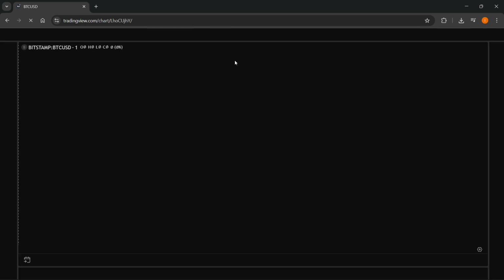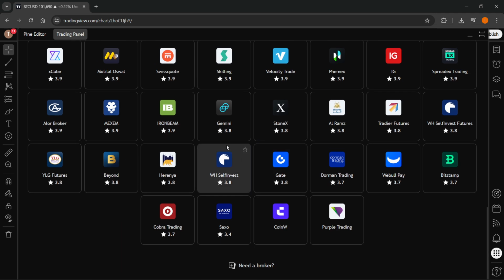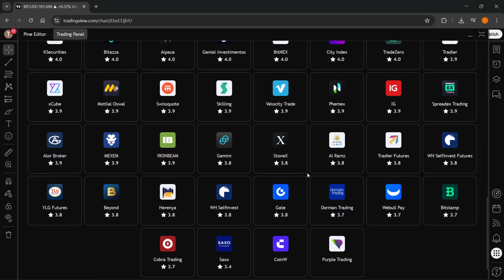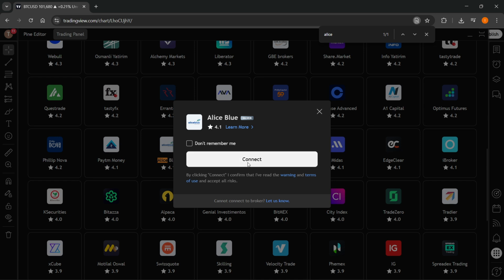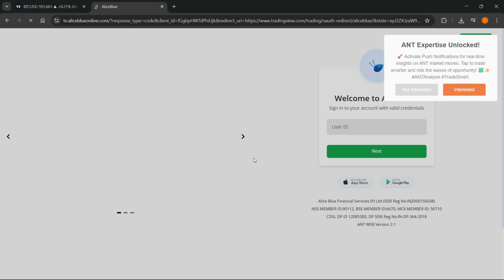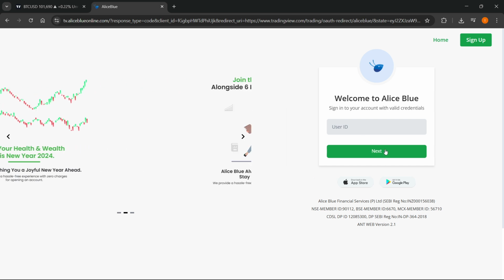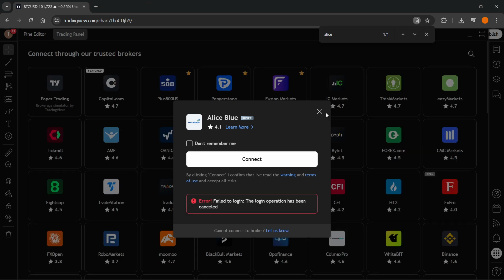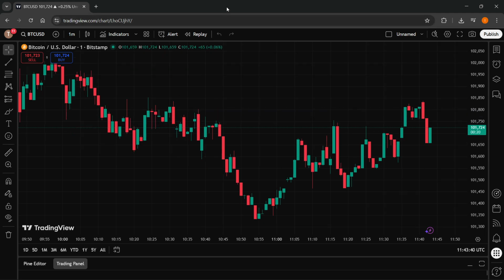How To CONNECT Alice Blue With TradingView (QUICK & EASY) 2026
In this video, I'll show you how to connect Alice Blue with TradingView. This is a full guide on how to link your Alice Blue account to TradingView for seamless trading in 2026. If you've been trying to connect Alice Blue to TradingView or set up your trading interface, this is the video you need to see!